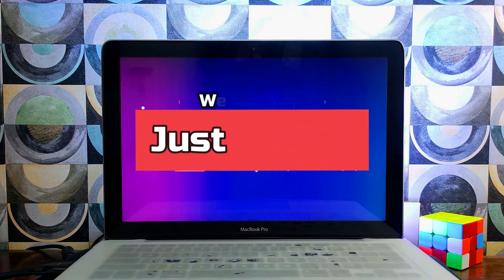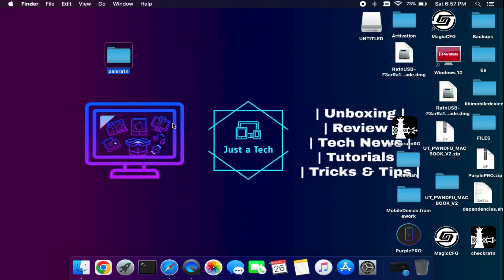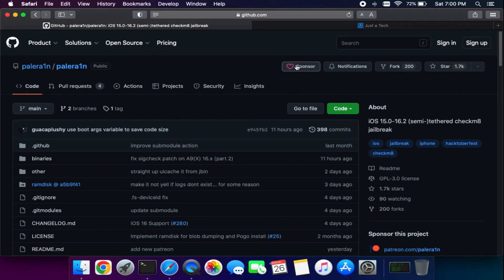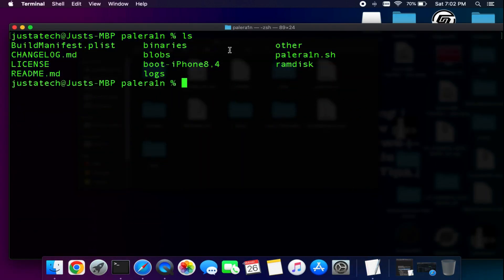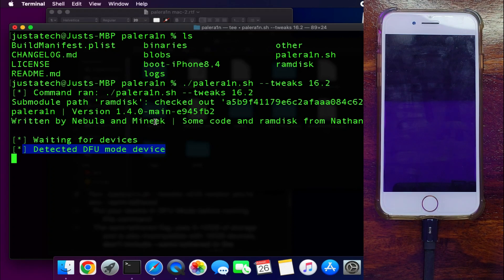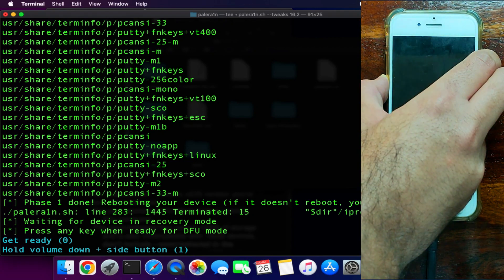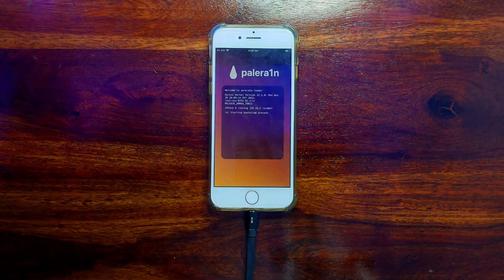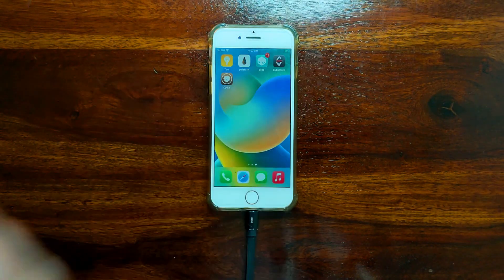New Jailbreak For iOS 16.2 | Install Cydia on iOS 16/15 | Palera1n Jailbreak For iOS 16 Windows/Mac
By Justatech
By iJustatech
By iamjustatech